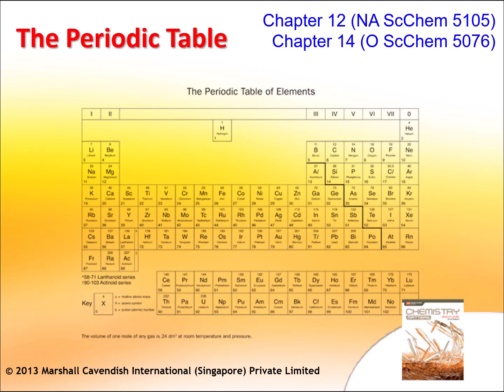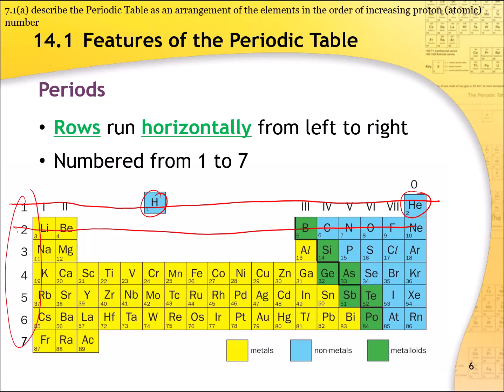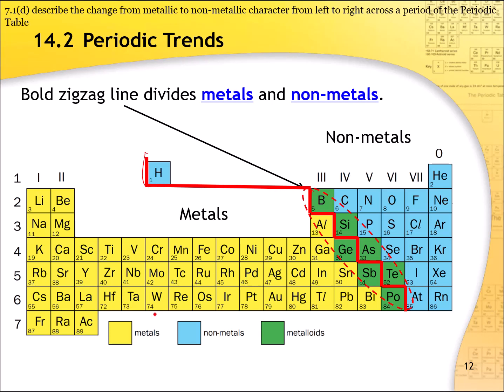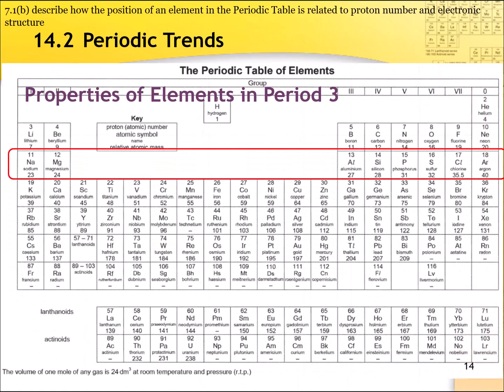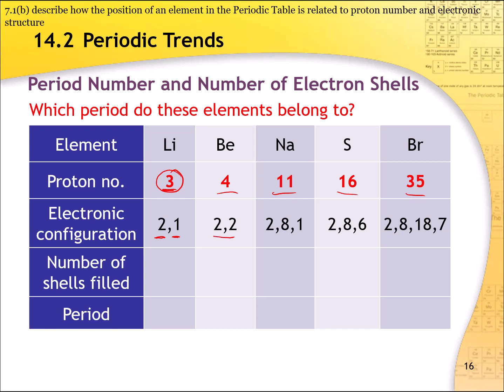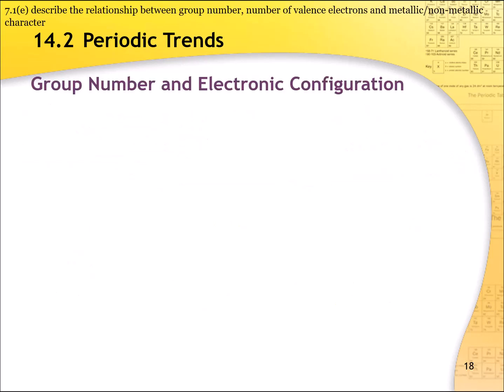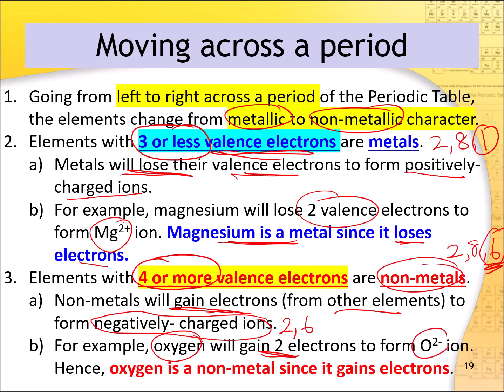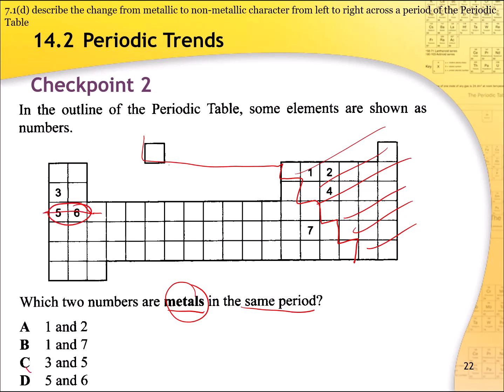Periodic Table Part 1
This video covers combined Science Chemistry, applicable to both NA and Exp syllabus.